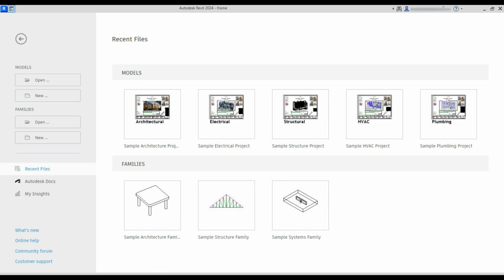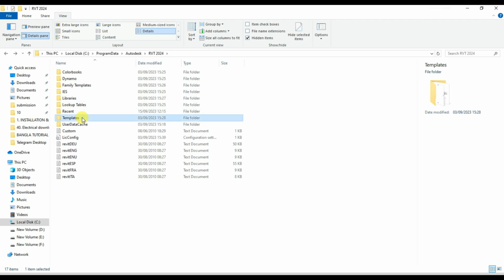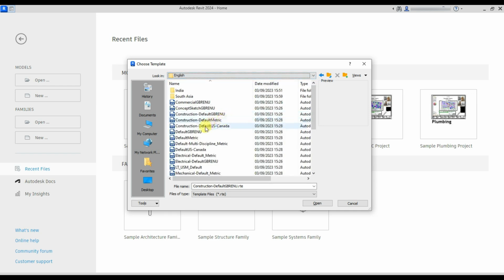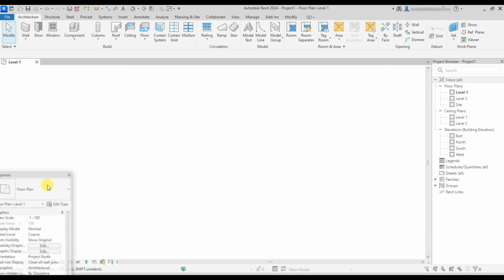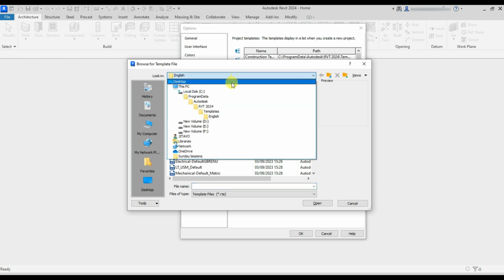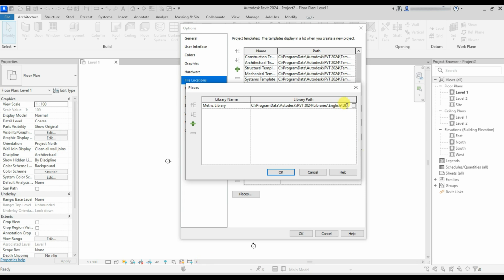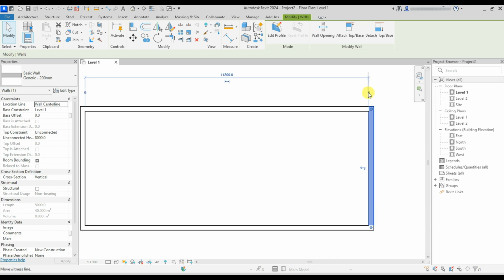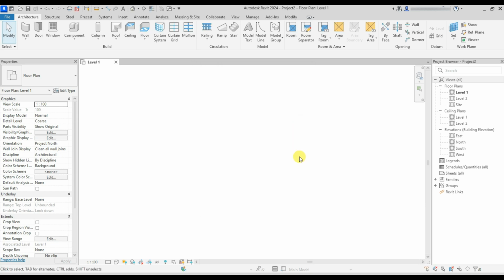Autodesk Revit Complete Tutorial for Beginners - Revit Architecture 2024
In this Video series we are going to learn how to make a BIM project in Autodesk REVIT software. I have designed this course for beginners and for basic learners. Best course for Civil / Architecture students.

REVIT is a free software for students & trainers for 1 year.
To use REVIT for free you must have an AUTODESK STUDENT account.
* REVIT 2021
* REVIT 2022
* REVIT 2023
* REVIT 2024

This video is completely in English with all global languages subtitles, so if you like the video then don’t forget to subscribe our channel and hit the like button and share with your friends.

Best laptops for AutoCAD, Revit and any other design softwares:
1. (Price around Rs.50000)
2. (Price around Rs.60000)
3. (Price around Rs.65000 with 4GB Graphics)
4. (Price around Rs.60000 with 4GB Graphics) (Highly recommended)